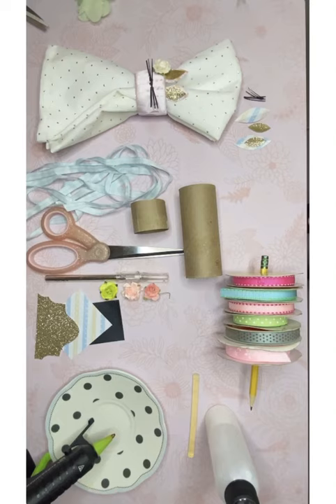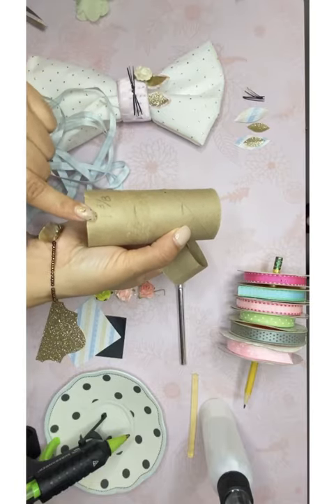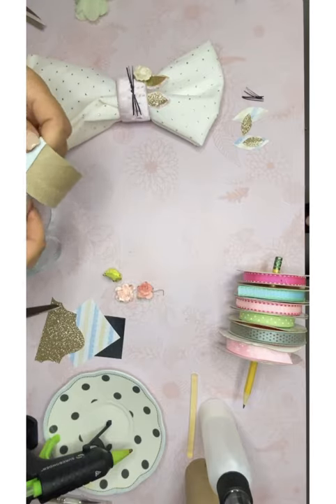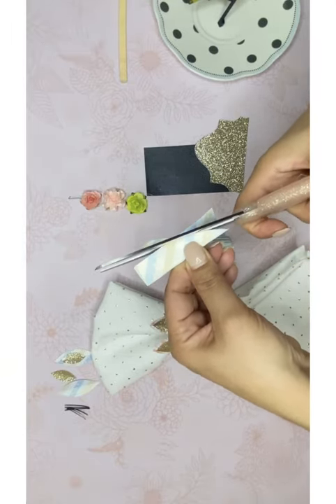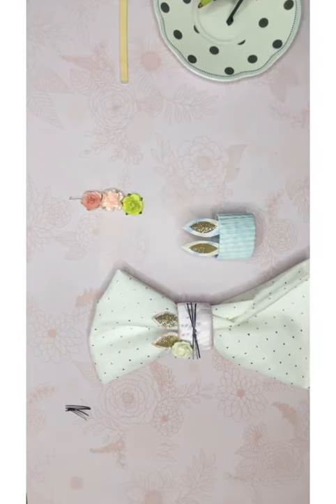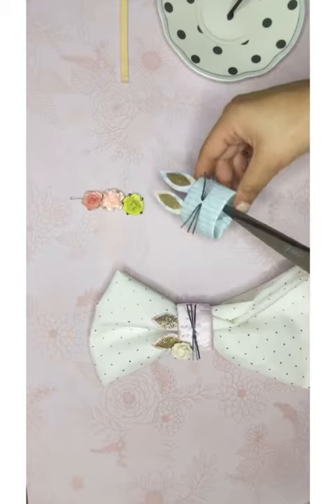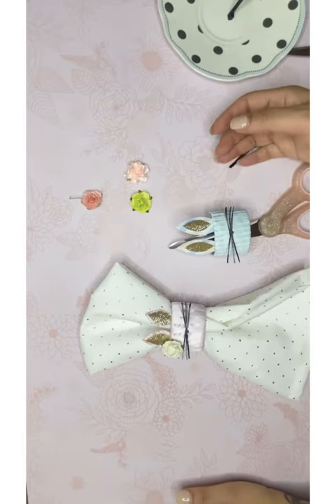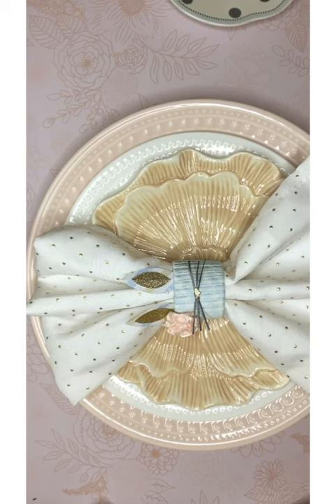DIY Napkin Rings Bunny/ Anillo de Servilleta de conejito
Learn how to make Bunny Napkin-ring from Toilet Paper tubes
Como hacer Anillos de Servilletas usando carton de papel de baño ..